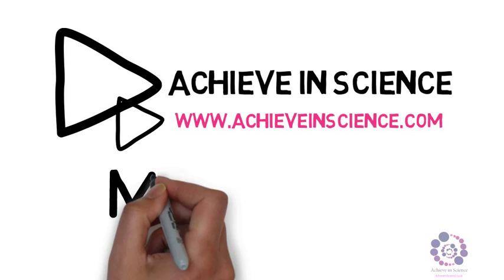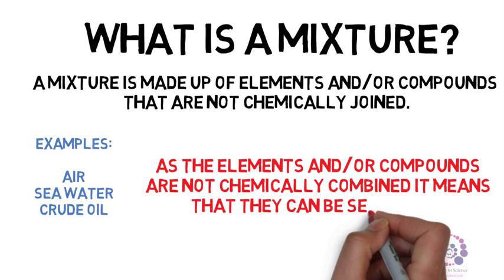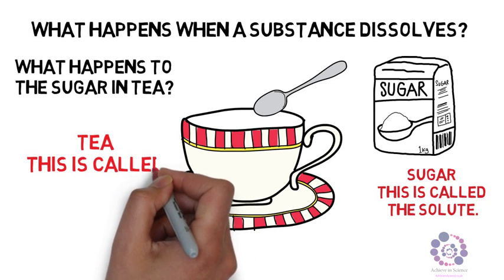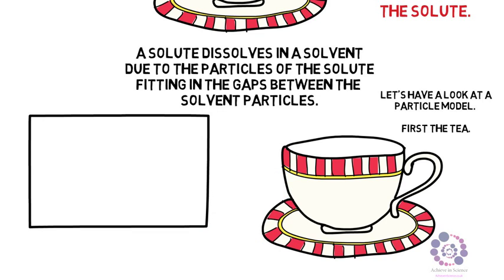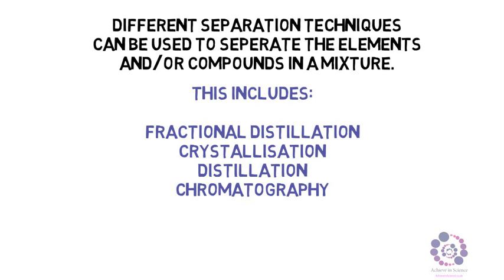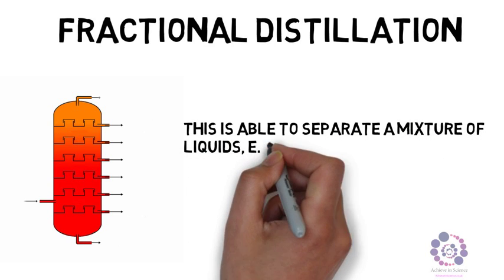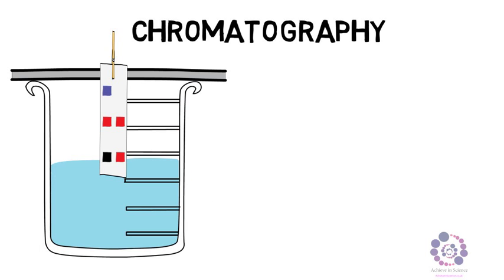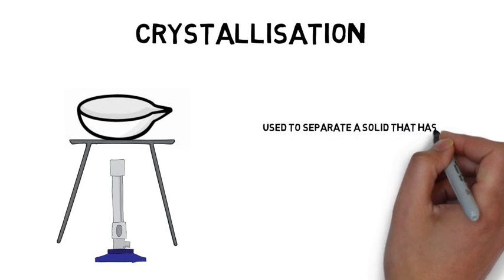00061 Mixtures with voice over